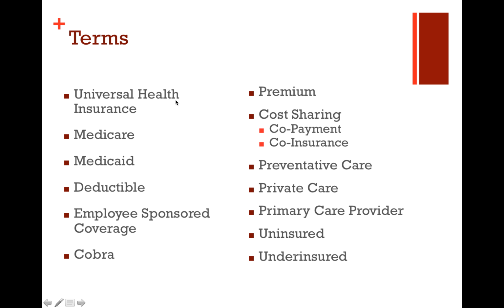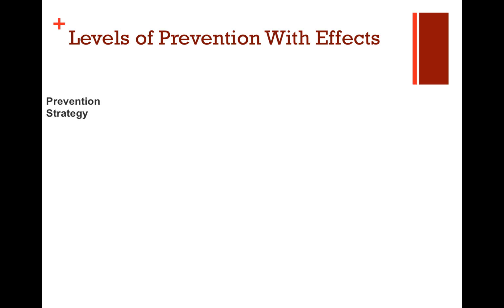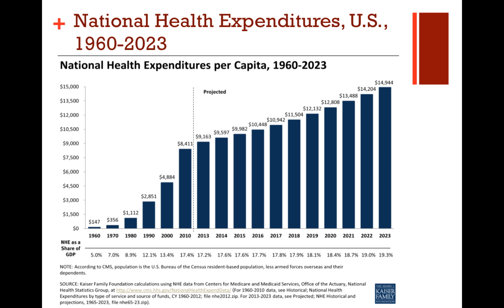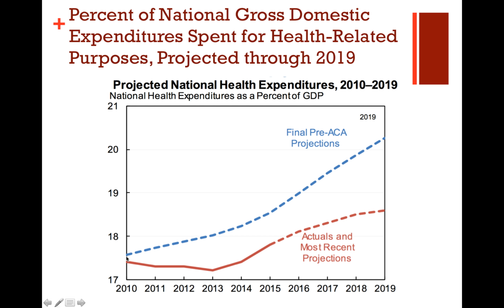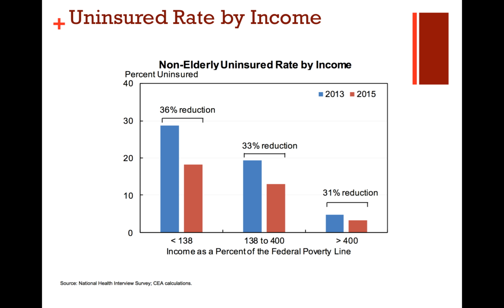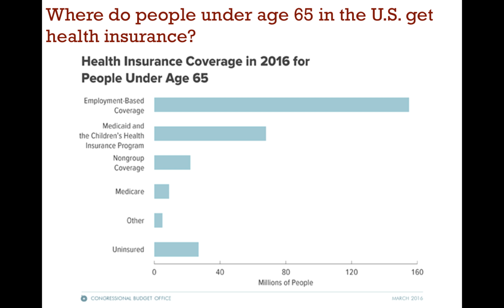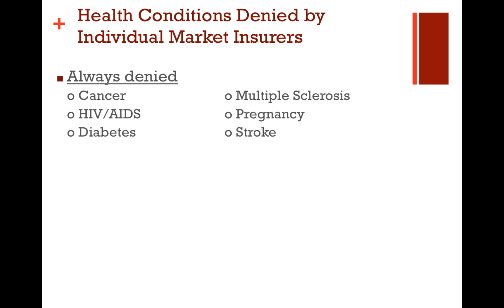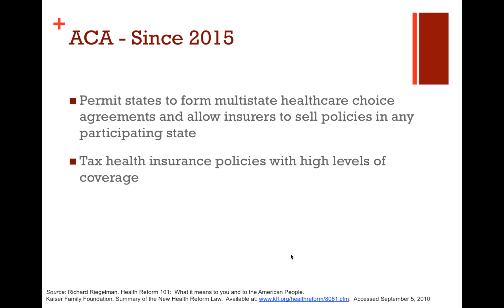Health Policy - Health Insurance